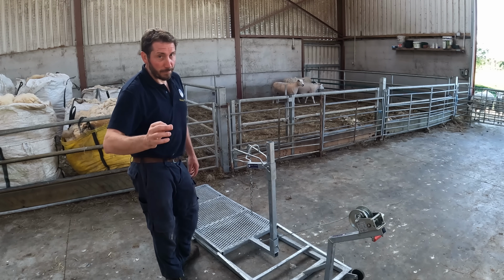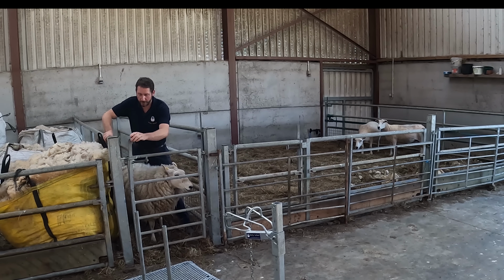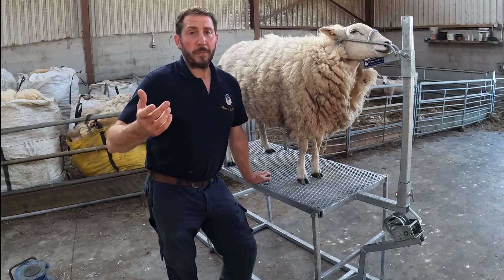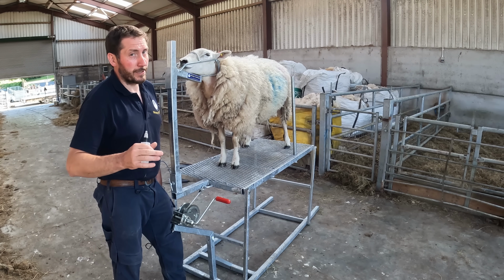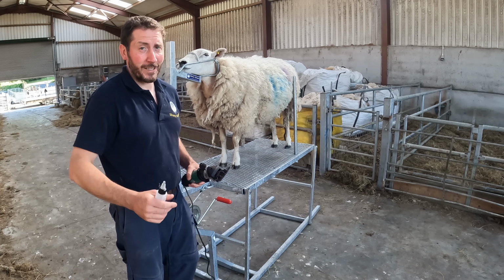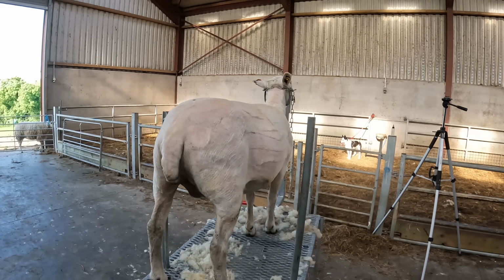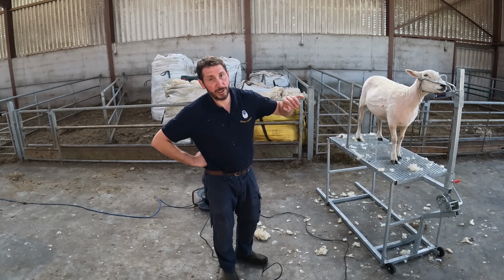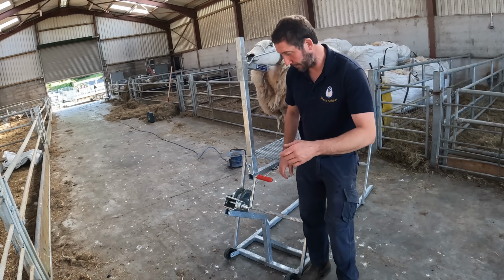DIY Sheep Shearing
At Sheep School every day's a school day. In this video we had a sheep missed at shearing time so I decided to try out the dressing stand to shear her myself.

Remember, every day with sheep is a school day!